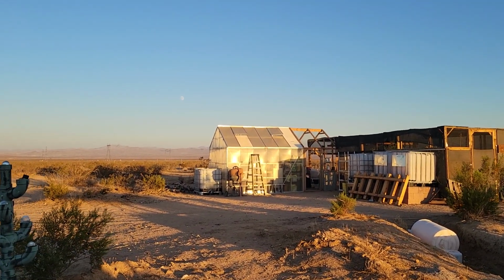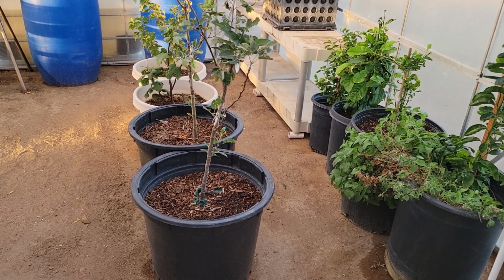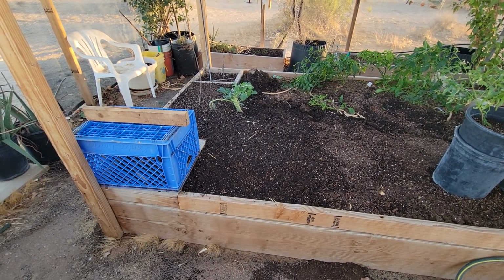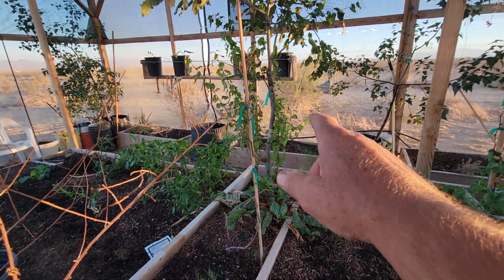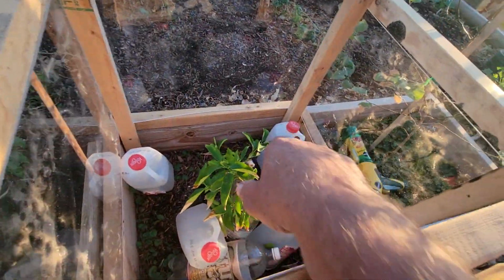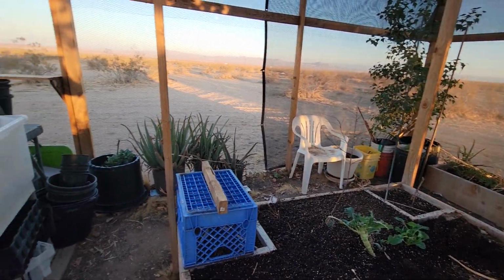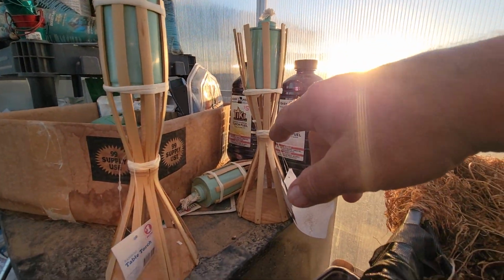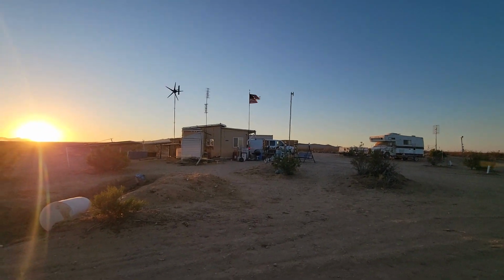Greenhouse Repairs & Organization, Oct 17, 2021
Repaired the wind damages on the greenhouse, cleaned and reorganized, move fruit trees inside, made the mini enclosure for the tangerine tree and watered everything.